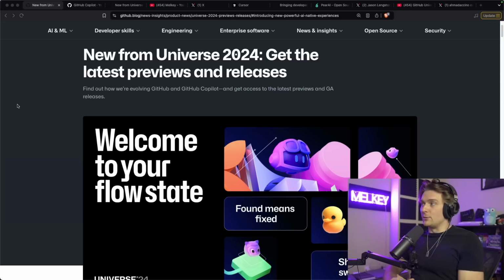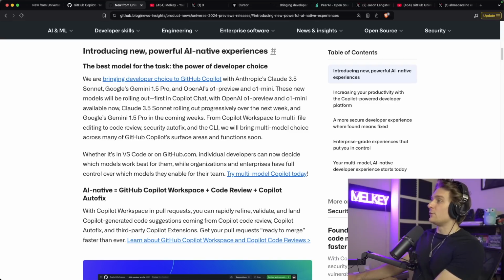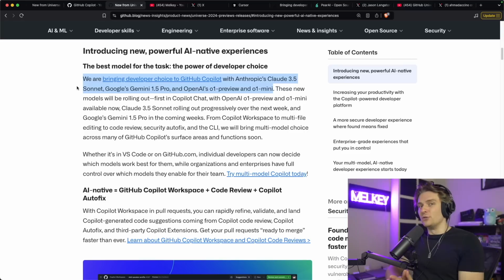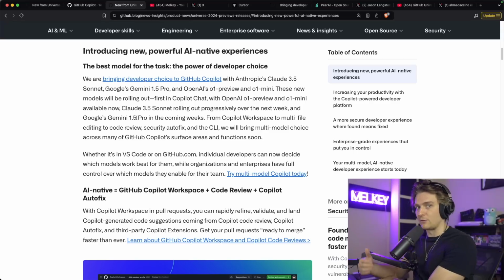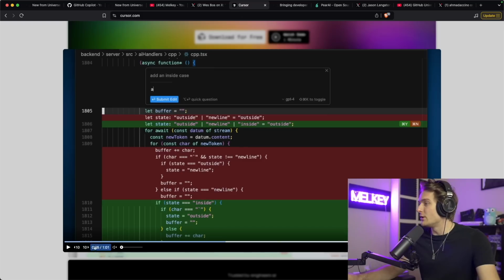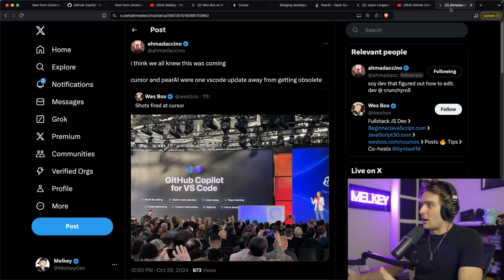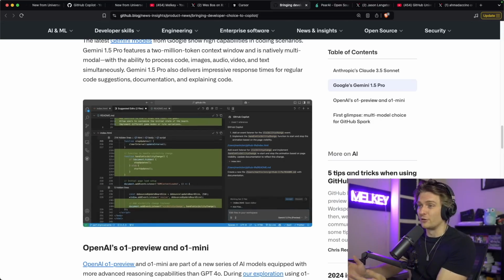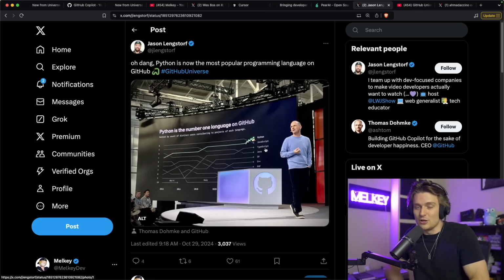GitHub Copilot Just Destroyed All AI Code Editor Startups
Did GitHub copilot just destroy every other AI Code Startup?
With the announcement from Github Universe 2024, I am almost certain they did. Anthropic Claude 3.5 Sonnet + Gemini 1.5 Pro and OpenAI 4o models

I stream live on Twitch every weekend